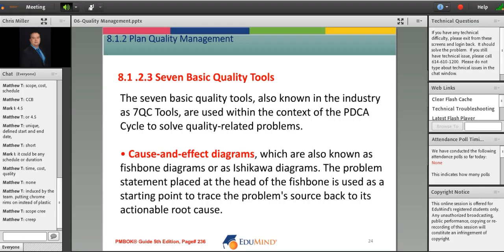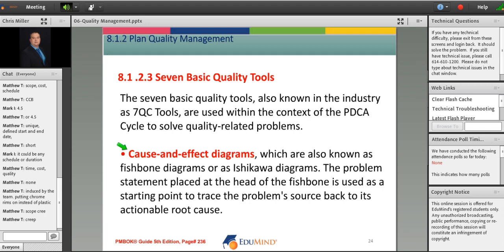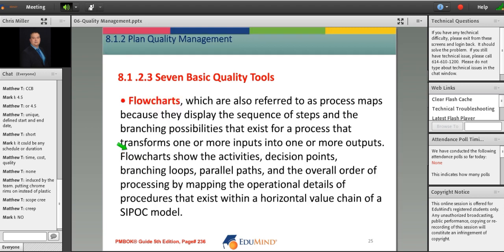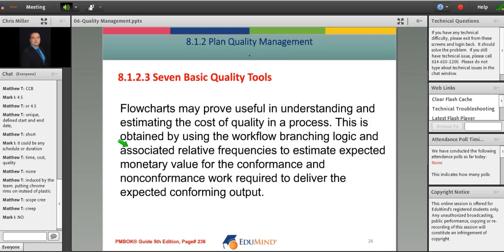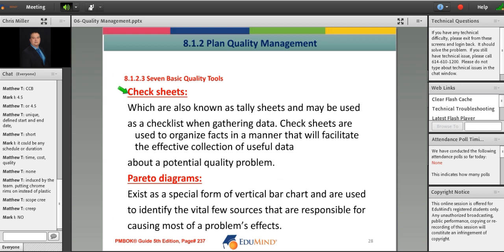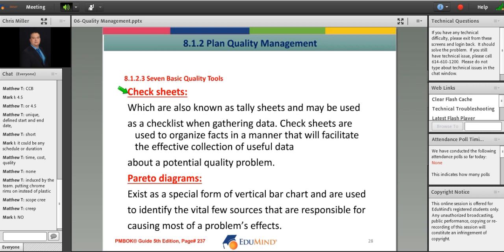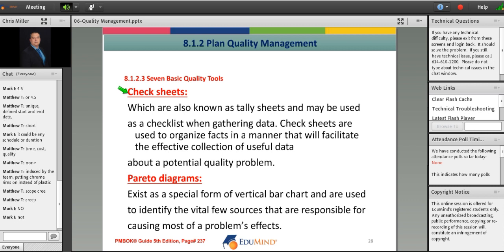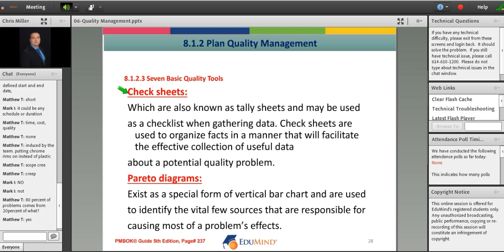What are the Seven Basic Quality Tools | Quality Management | PMP Exam Prep Questions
Thinking about enrolling in a Live Online Review Course, but unsure what to expect? Here is a short sample video from one of our classes.

Follow @EduMind